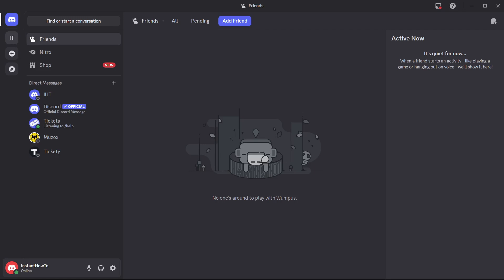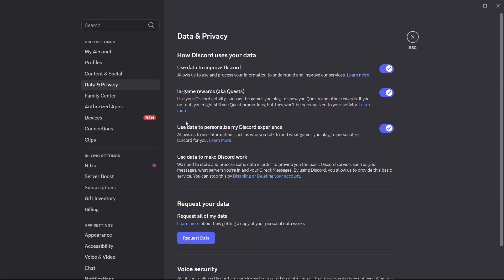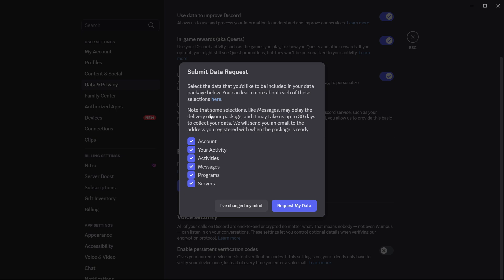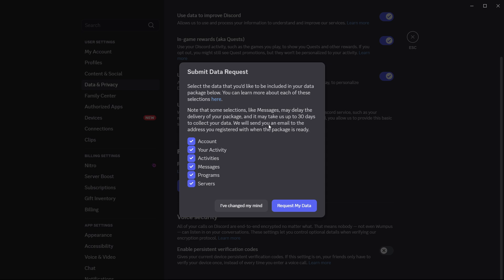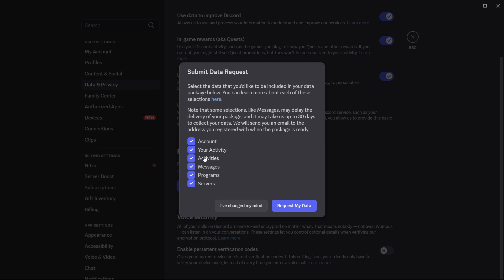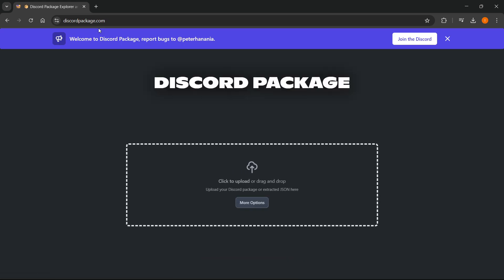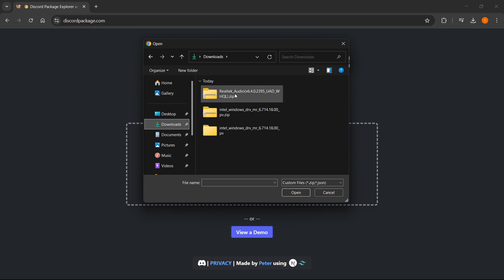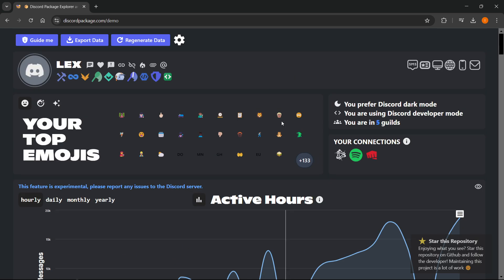How To VIEW CONTENT Of Your Discord DATA PACKAGE (QUICK & EASY) 2026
In this video, I'll show you how to view the content of your Discord data package. This is a full guide on how to access and explore the data you’ve downloaded from Discord in 2026.

In case you've been trying to view your Discord data package, this is the video you need to see!